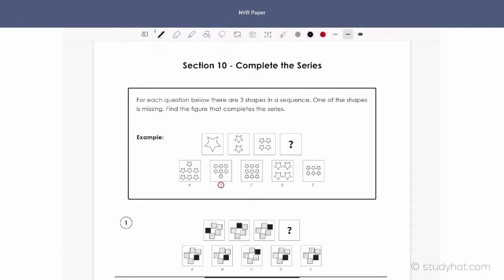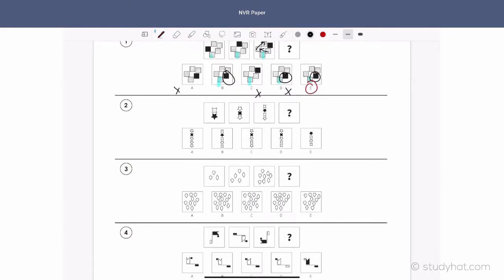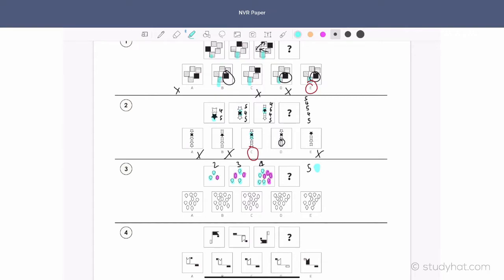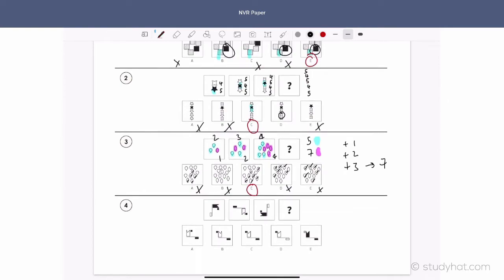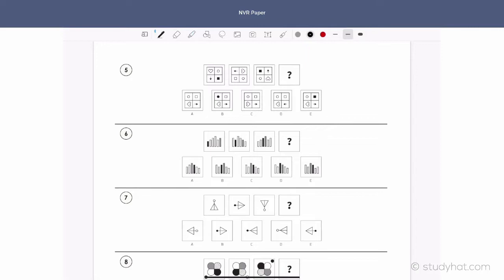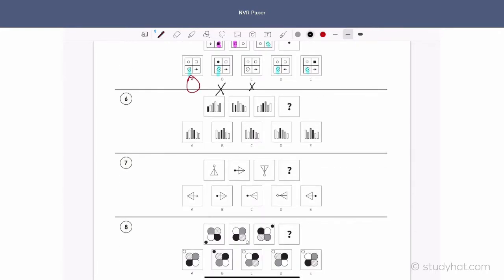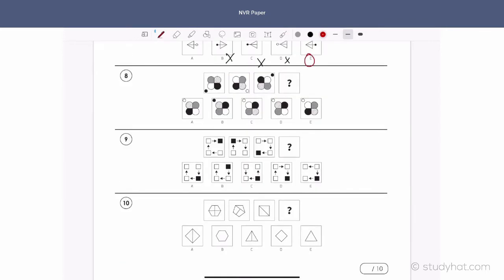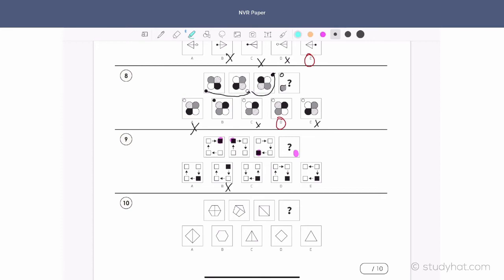11+ Non Verbal Reasoning - Complete The Series Mock Exam Walkthrough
In today's video we'll be going through 11+ mock exam questions on completing the series, which is part of the non verbal reasoning exam in the 11 plus.

If your child is taking the 11+ Exam then you want to avoid the biggest mistake that most parents make…

You see, parents play the game of guessing when it comes to helping their child with revision. Taking them to endless tutoring sessions, giving them piles books and worksheets to complete… Sound familiar?

What you need is a proven plan in place, one that clearly guides you step by step on the best practices for passing the 11+ Exam. No guessing games, simply pure facts on what’s worked for 1000’s of students at Study Hat.

And in today’s FREE online workshop I’ll be covering:

☑️ Why schools are drifting away from traditional textbooks in 2021 and what proven methods work right now to prepare for their upcoming test.

☑️ Exactly what to revise for the 11+. We’ll go over every single one of the subjects and break down what areas have commonly appeared in previous exams.

☑️ Key strategies for revising effectively and how to ensure your child's confidence when going into the exam.

☑️ How to get more done in less time.

We’re going to GIVE you a FREE copy of our in-depth A-Z Topic List that covers what you need to know for each and every subject!